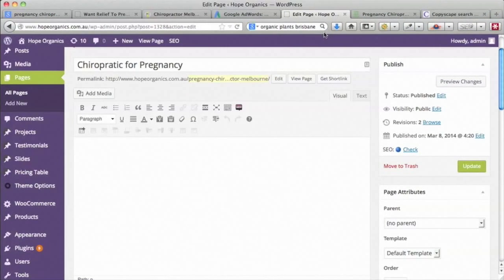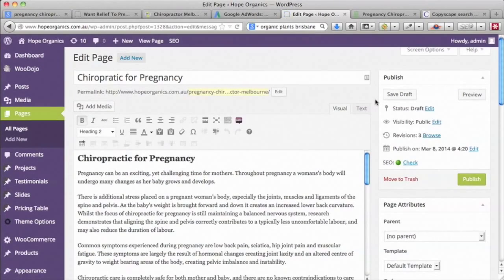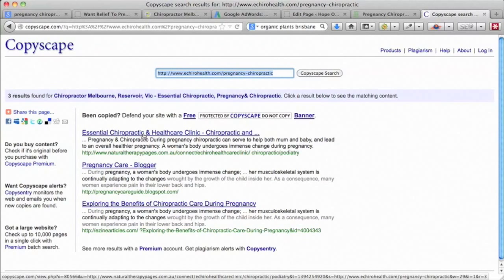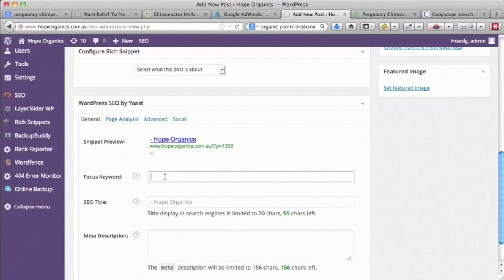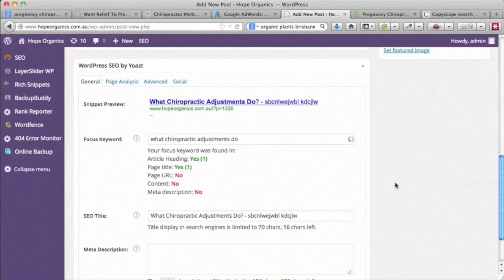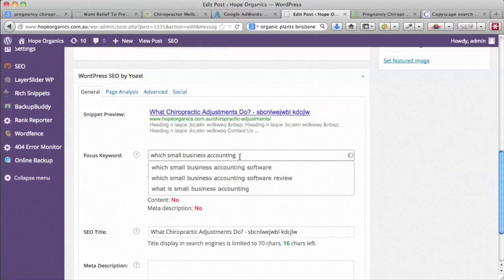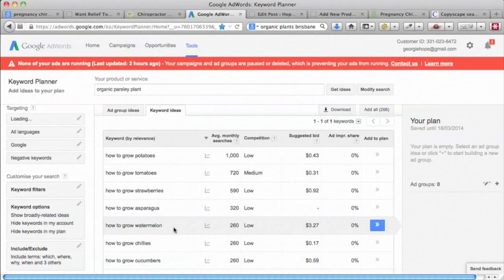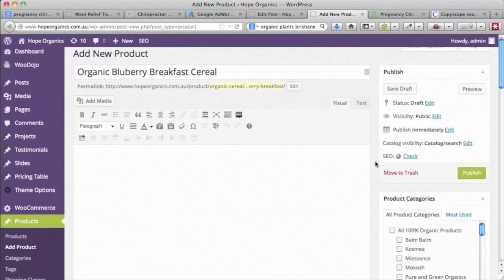SEO Content Writing - SEO Training Part 3 Step 1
Or buy SEO Books on Amazon right now and grow your business.
I am creating new SEO books all the time. Please ask for an eBook specific to your industry and I will do the ones with the most interest first.

How to Optimise SEO Content Summary

This video is about creating SEO friendly content on your website including service pages, blog posts and products pages.

Start:  Overview of content

1min 30sec:  Content for Service Pages

5min 50sec:  WordPress SEO checker

9min 17sec:  Duplicate content

12min 56sec:  Summary of Content for service pages

14min 2sec:  Content for Blog posts

23min 32sec:  Accounting Example of Finding Blog Ideas

26min 16sec:  Using the Keyword Tool to find question

28min 23sec: Summary of optimising a blog post

30min 11sec: Content for Product Pages

38min 52sec: Summary of Service, Blog and Product pages